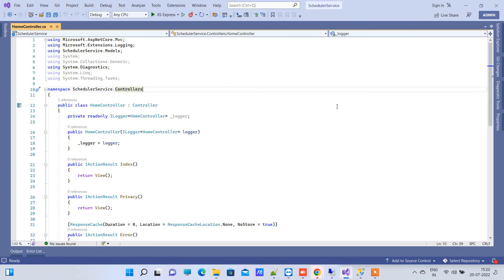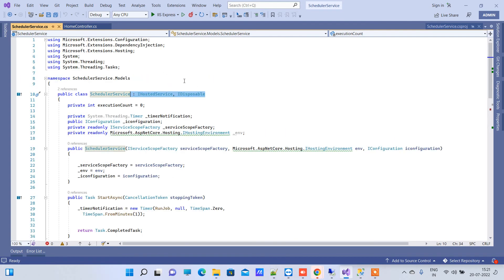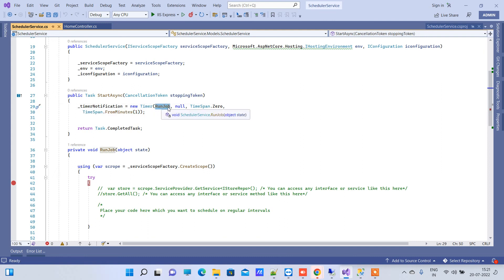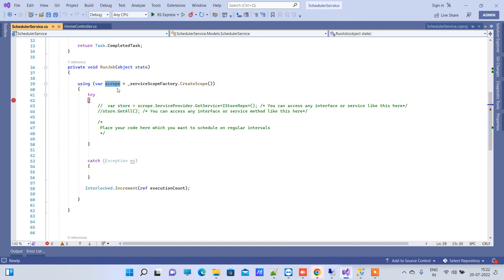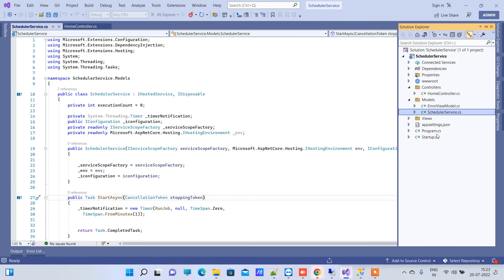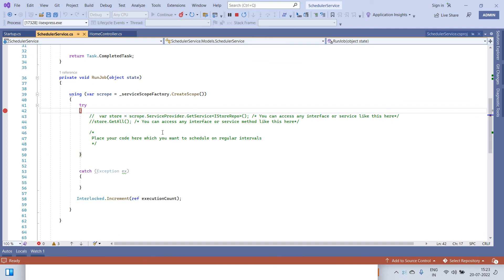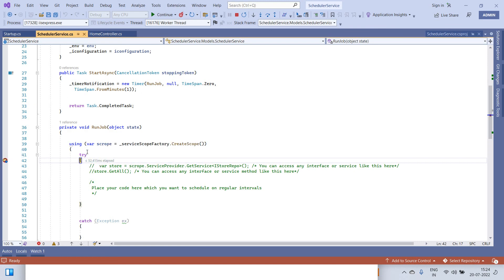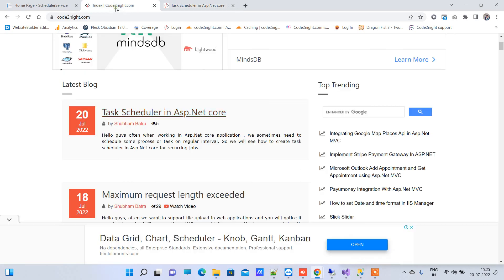Task Scheduler in Asp Net Core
Topic - Task Scheduler in Asp Net Core
Hello guys often when working in Asp.Net core application , we sometimes need to schedule some process or task on regular interval. So we will see how to create task scheduler in Asp.Net core for recurring jobs in this video

Scheduler in c#
Create Scheduled Tasks in Asp.net core
Asp.net Core Scheduler
task scheduler
Implement Auto Scheduler in asp.Net
Scheduling repeating tasks with .Net
Job Scheduling in Asp.net